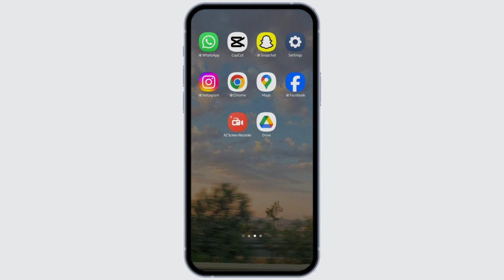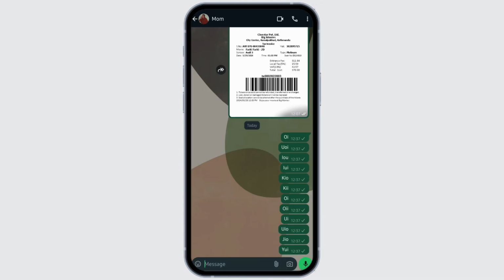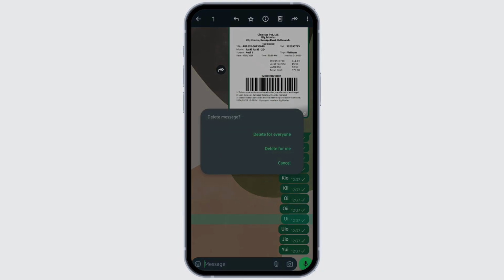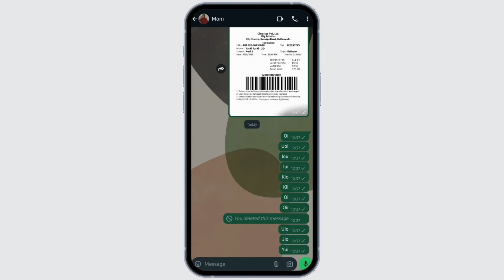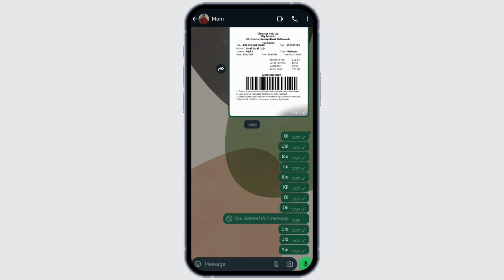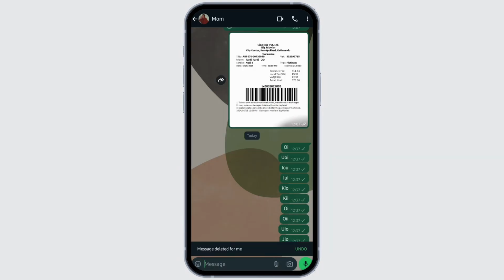How to Delete Whatsapp MSG for Everyone After Long Time (2024)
In this tutorial, learn the step-by-step process to delete WhatsApp messages for everyone even after a long time in 2024.

Timestamps:
0:00 - Introduction
00:05 - Step-by-step guide to delete WhatsApp messages after a long time

Key points covered in the video:
- Importance of deleting messages for privacy and security.
- How to identify messages you want to delete.
- Step-by-step instructions on deleting messages for everyone after the time limit.
- Tips to ensure messages are permanently deleted from all devices.
- Common issues and how to troubleshoot them during the deletion process.
- Best practices to manage your WhatsApp messages effectively.